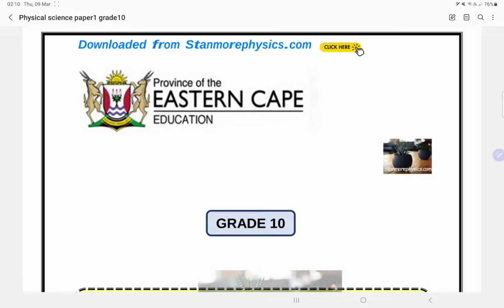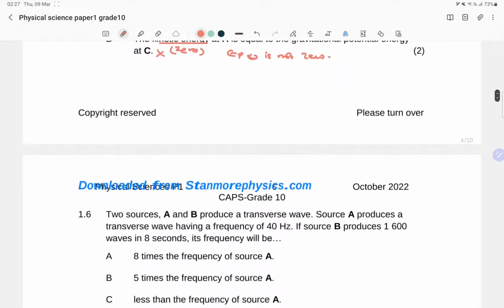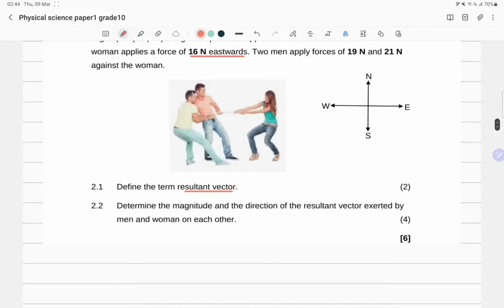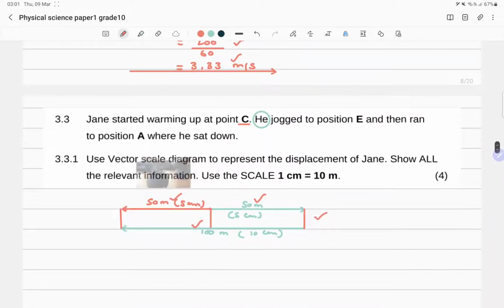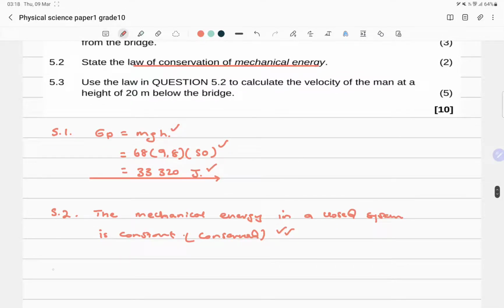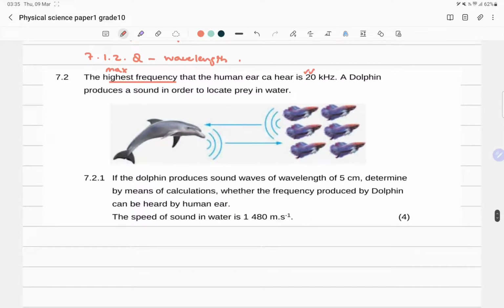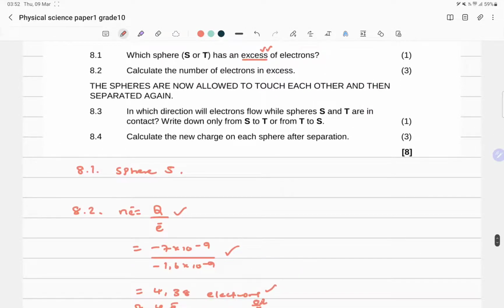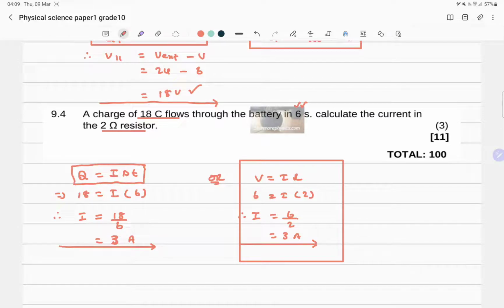Physical science paper 1 grade 10 full memo/ EC October 2022 @ zamokuhlemakhamba